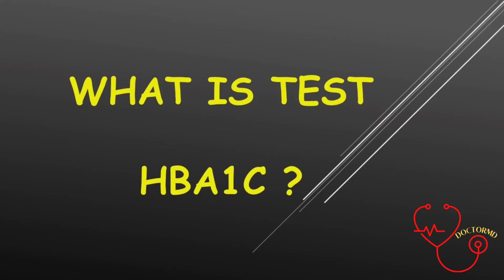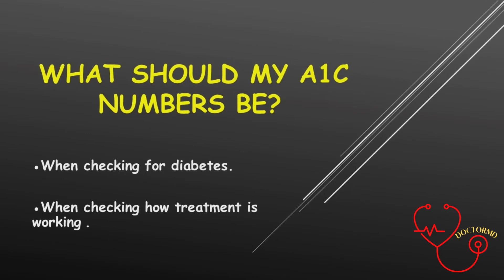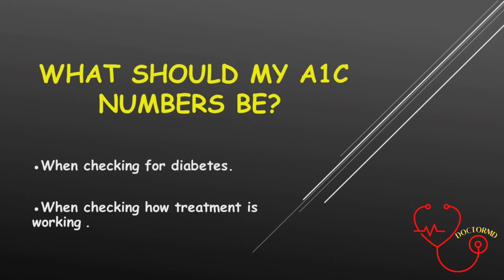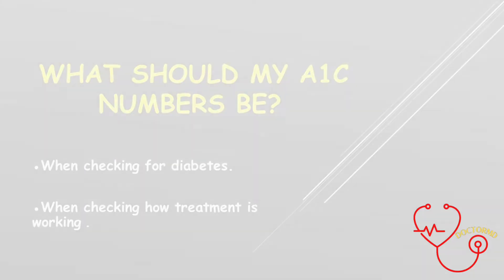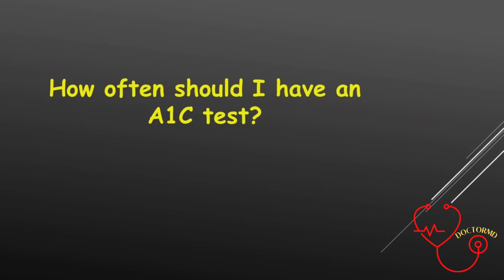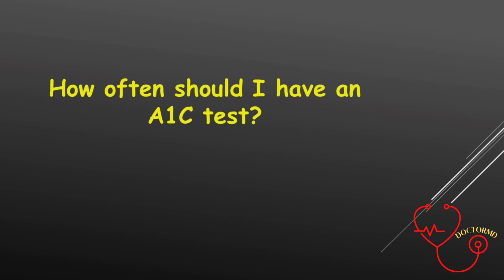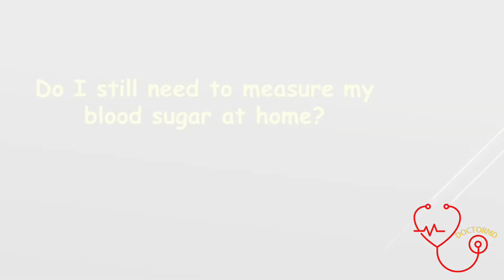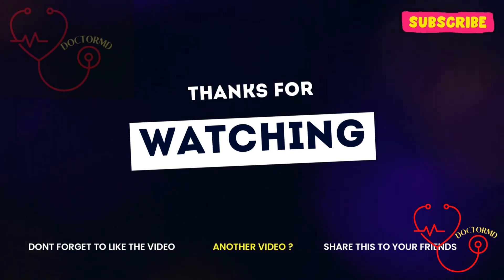How can you check if you are Diabetic ??